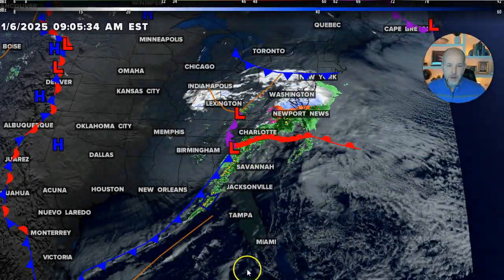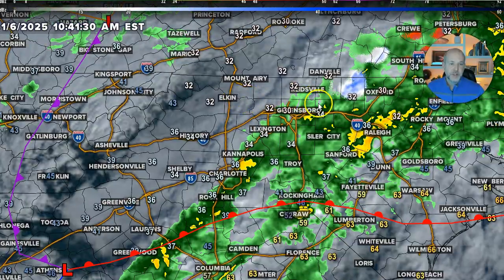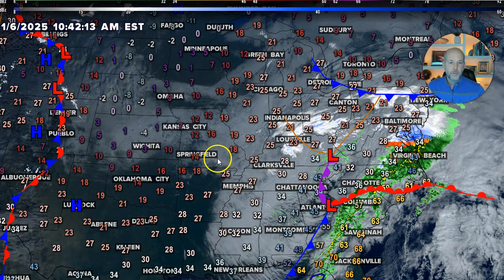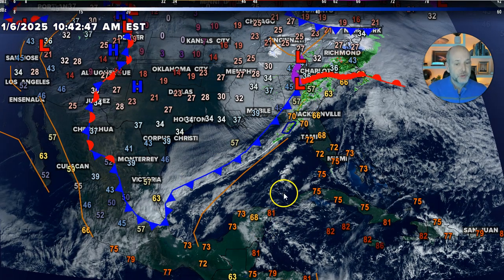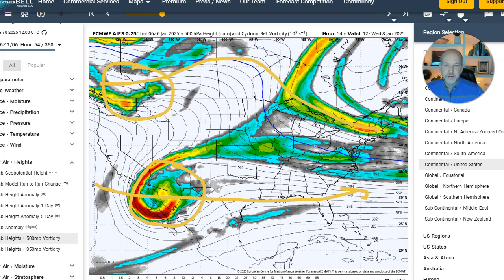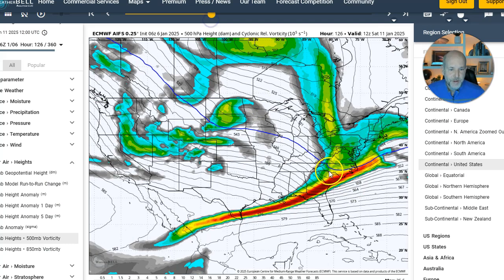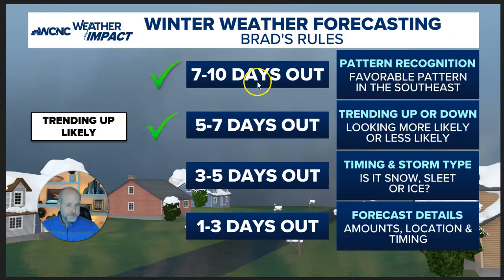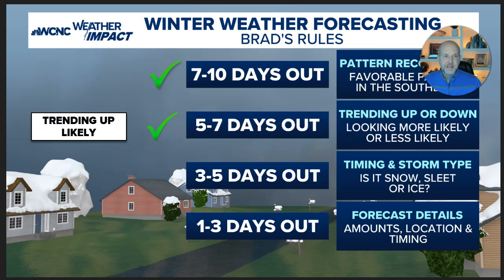Monday weather vlog 1/6/2025: Watching the pattern for the next wintry threat by the weekend.